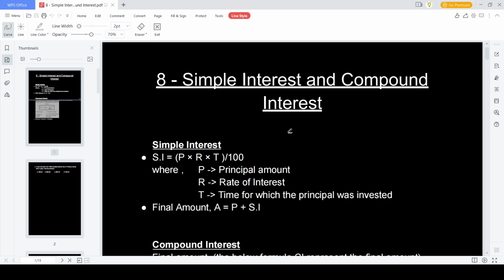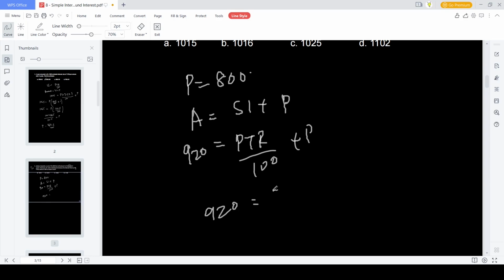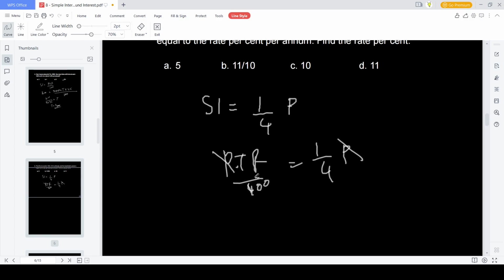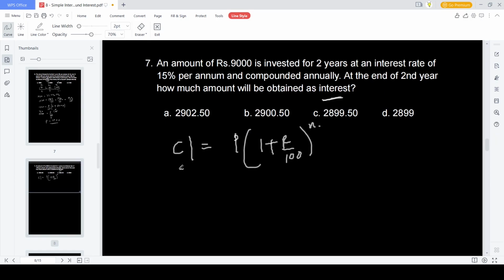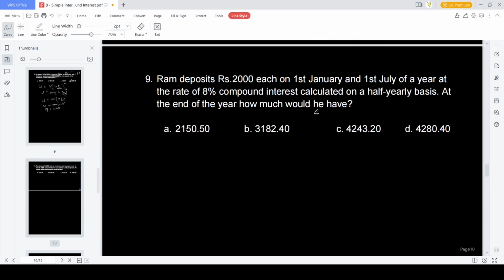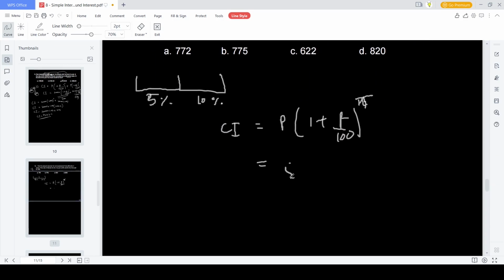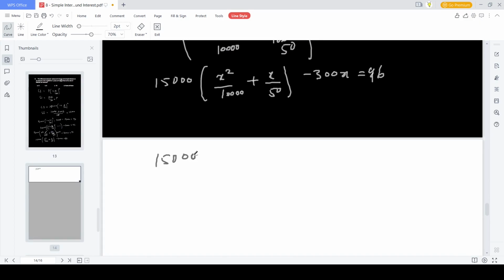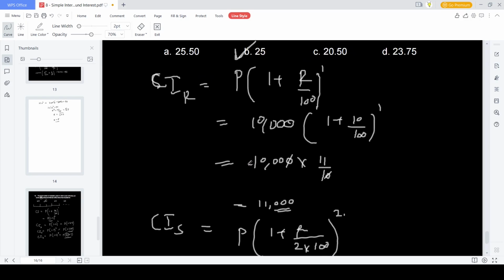Aptitude Part 8 : Simple and Compound Interest